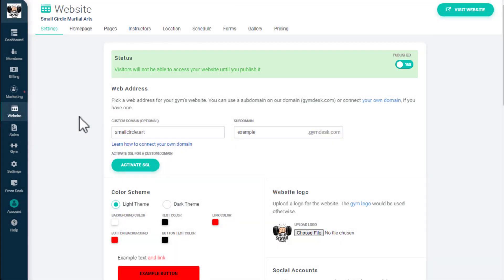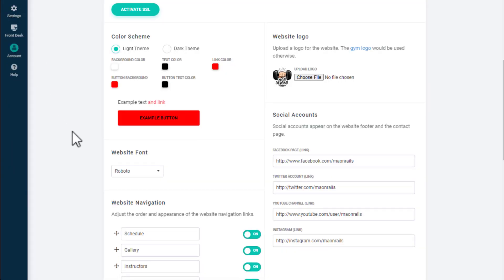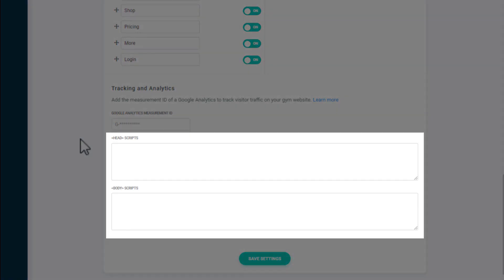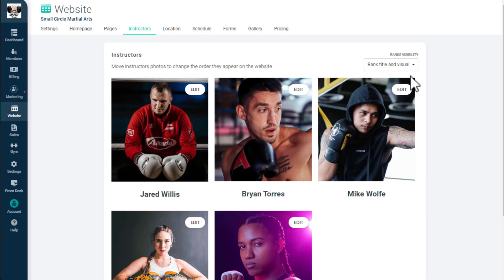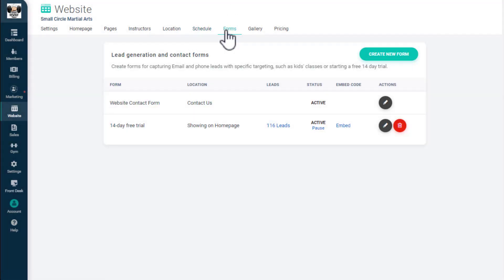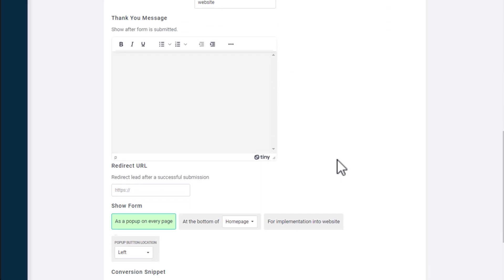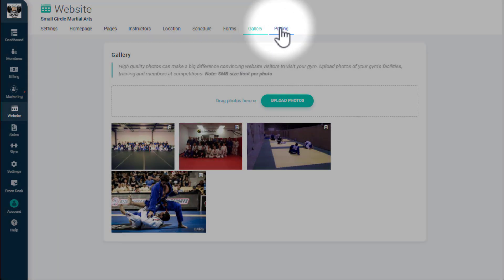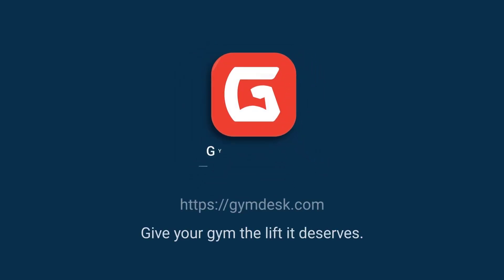Configuring Gym Website Settings in Gymdesk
Learn how to edit your website settings to build a gym website that stands out online and generates new leads.

A free gym website is included with every Gymdesk plan. If you're not using Gymdesk yet to manage your gym, sign up for a 30-day trial